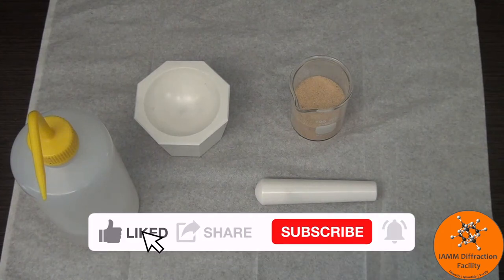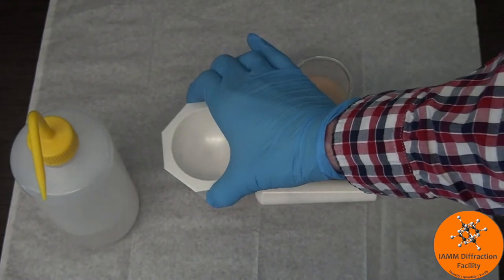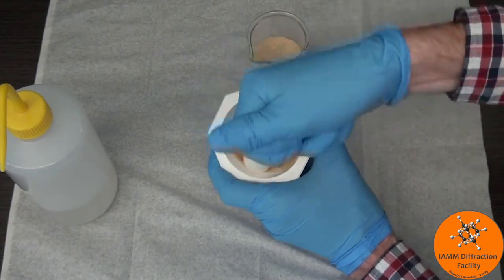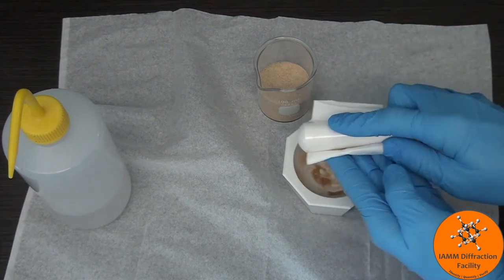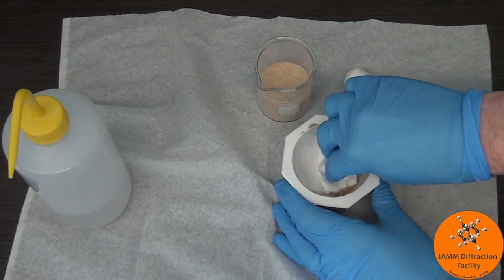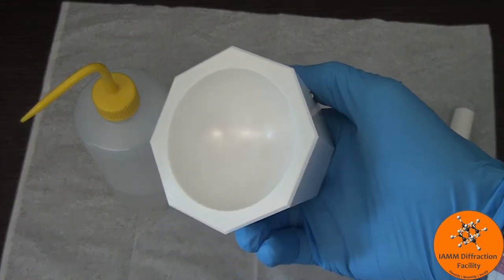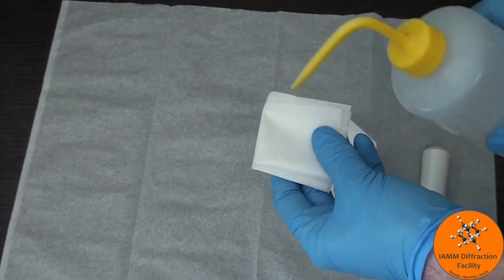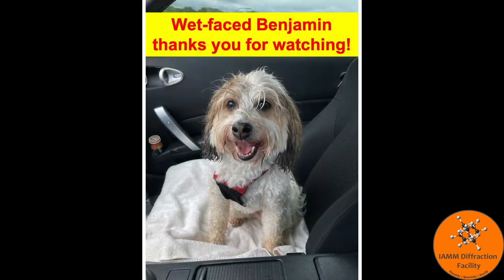Cleaning a Mortar and Pestle with Sand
This is a pretty simple and straightforward video.  If you can't get the mortar and pestle clean by just wiping it out, please grind sand to clean it.  For those in the Diffraction Facility, sand should be kept near the mortar and pestle.  Compressed air or nitrogen gas is available in the 2nd lab bench from door 224.

You may need to go through this process multiple times to get the mortar and pestle fully clean.